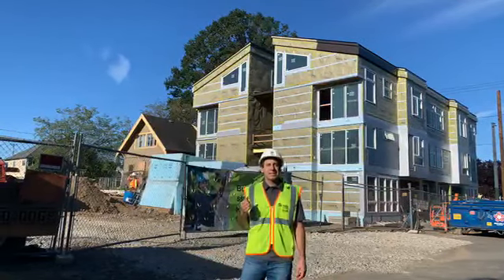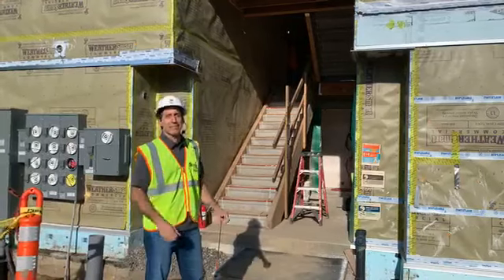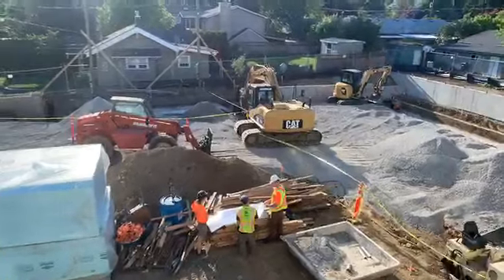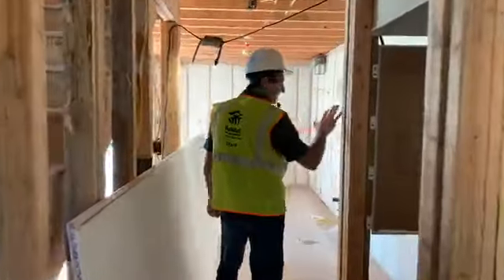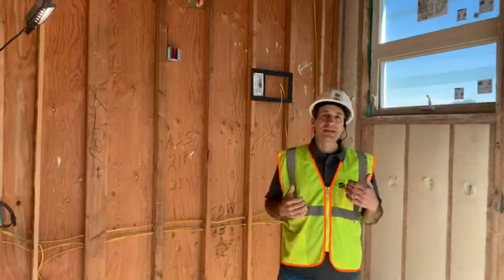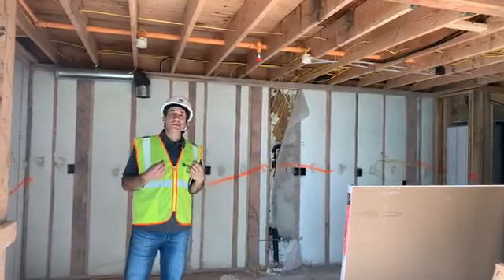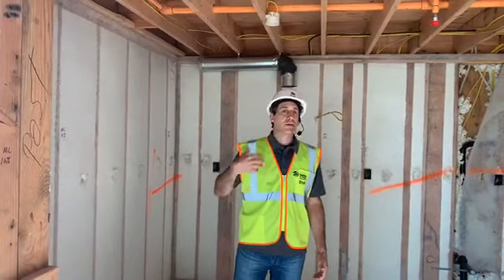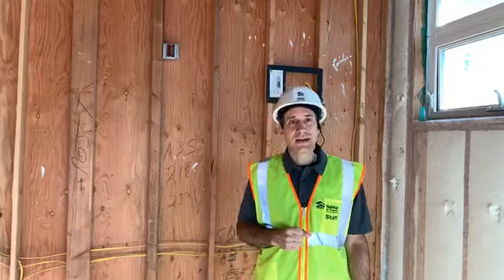LIVE Construction Update with CEO Steve Messinetti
We need your help to finish building homes for 200 people in Portland. All donations will be matched up to $86,000 thanks to our generous Safety of Home sponsors.
Habitat for Humanity Portland/Metro East revitalizes neighborhoods, builds affordable and sustainable homes, and empowers families through successful homeownership.